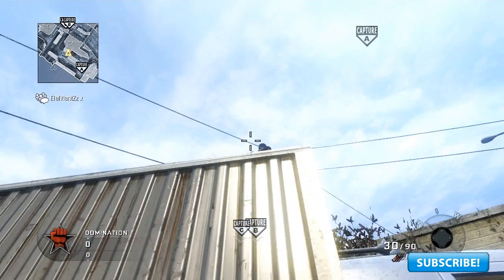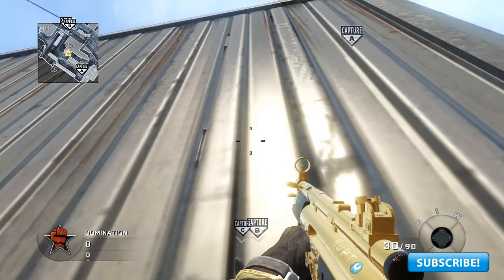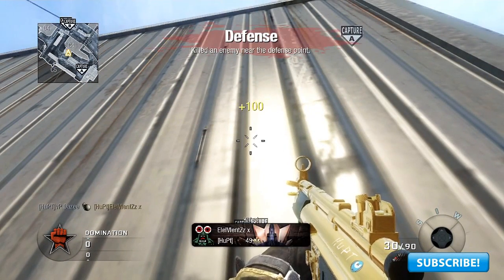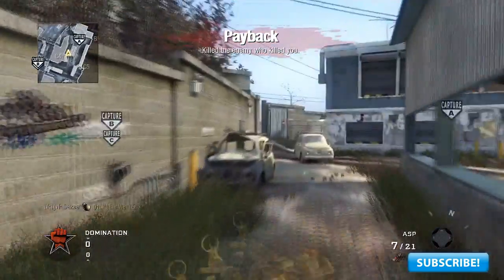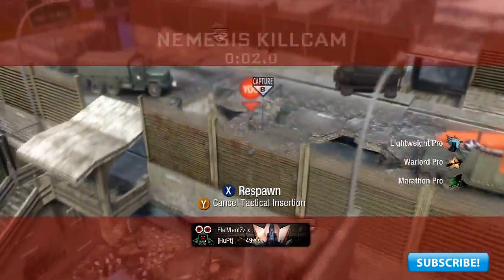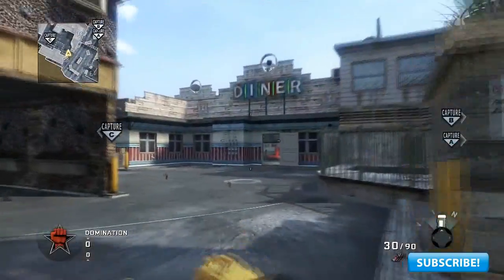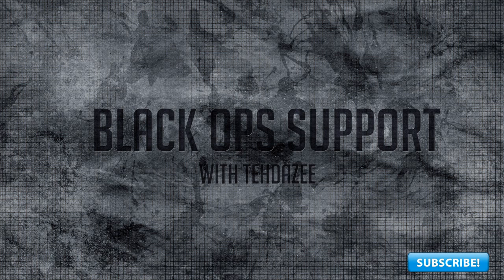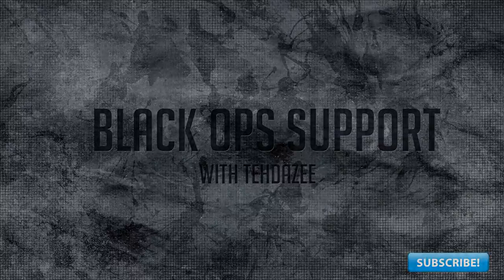Black Ops Support: Convoy Grenade Spots (Escalation DLC Map Pack)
100 Likes? That would be so awesome.